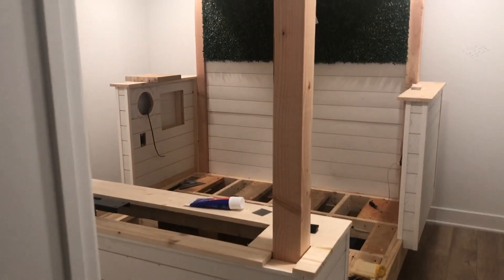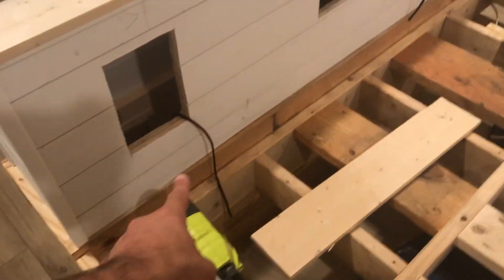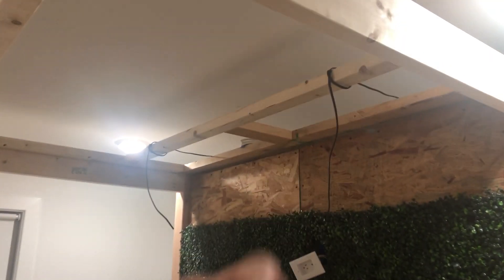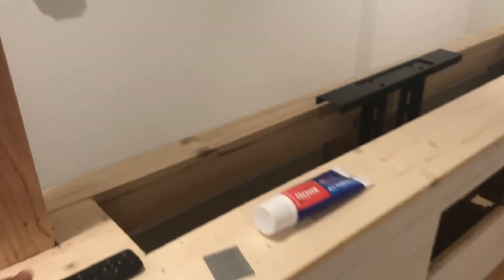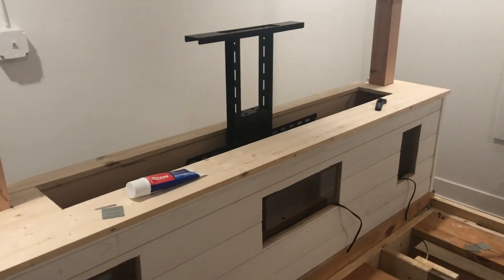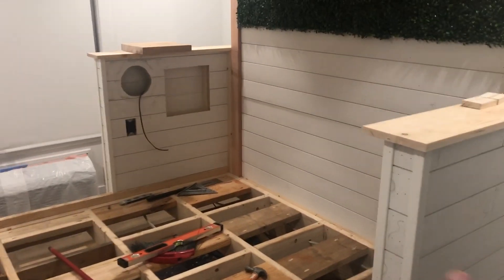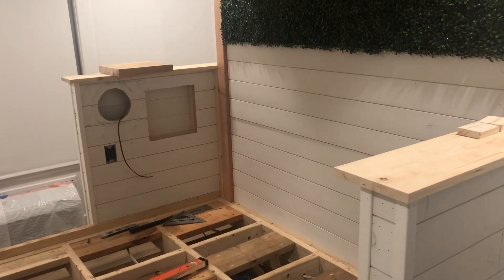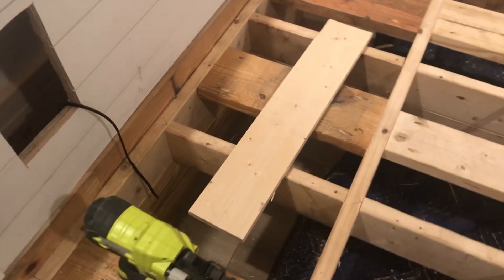One of a kind custom Dolby atmos home theater bed build update!